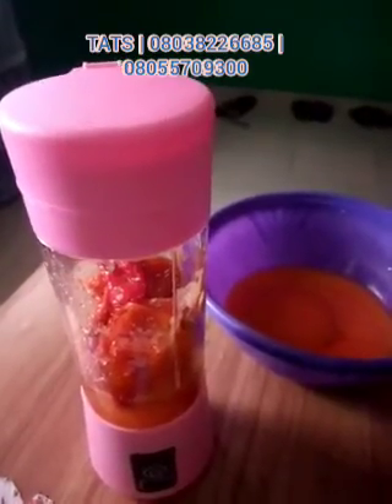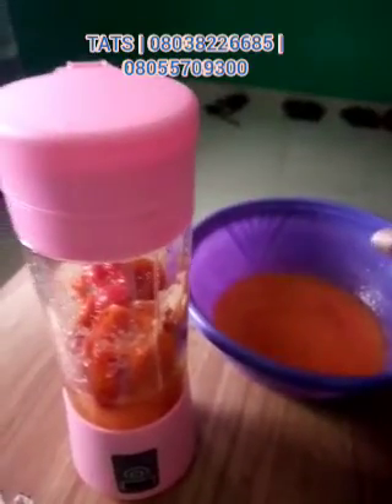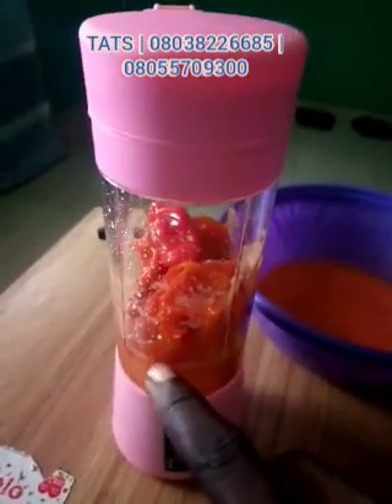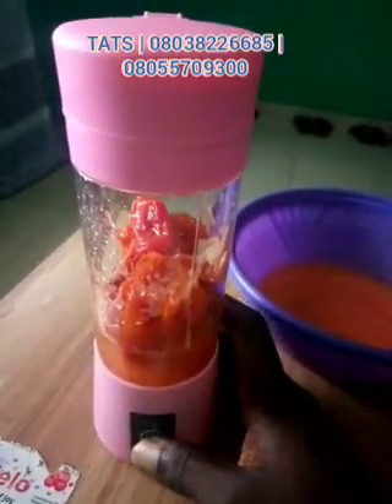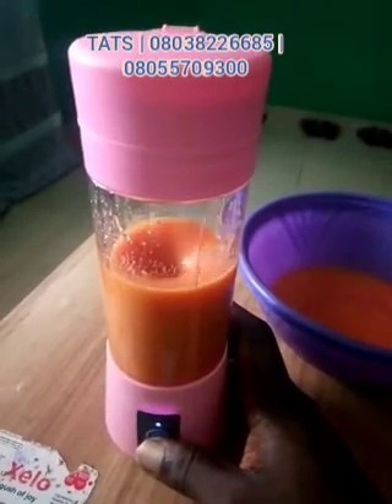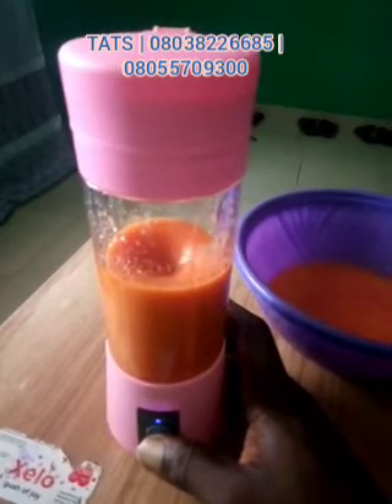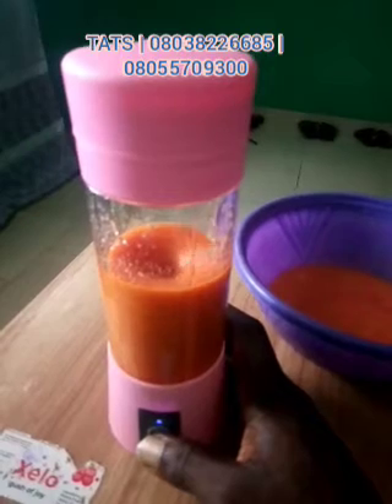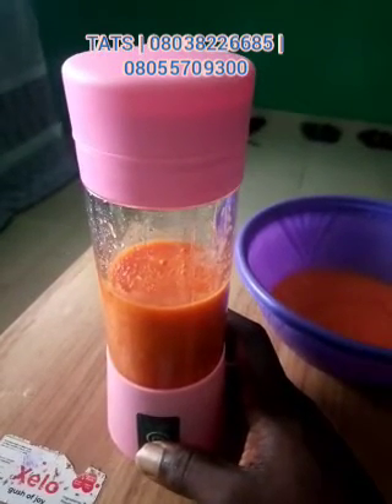Rechargeable Juice Blender Action